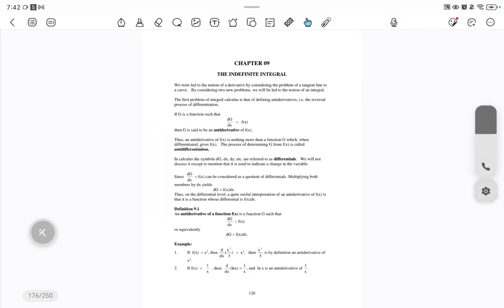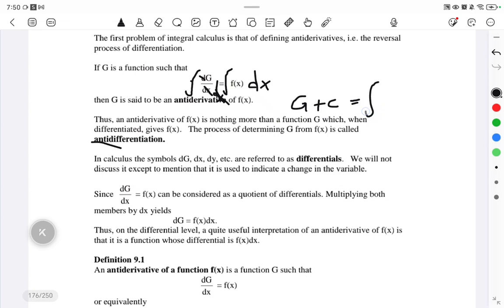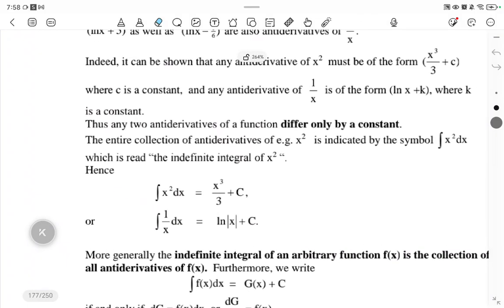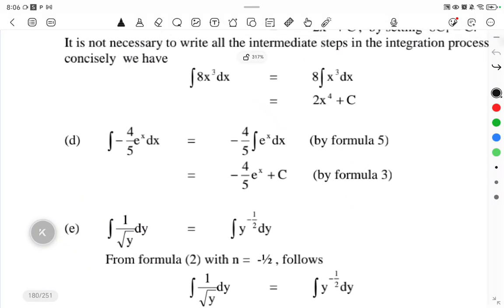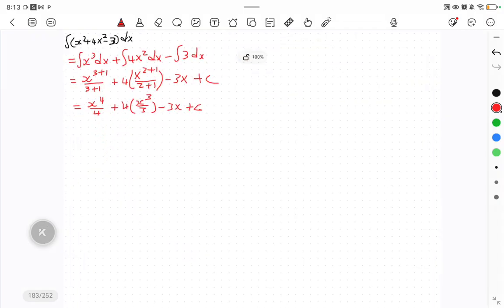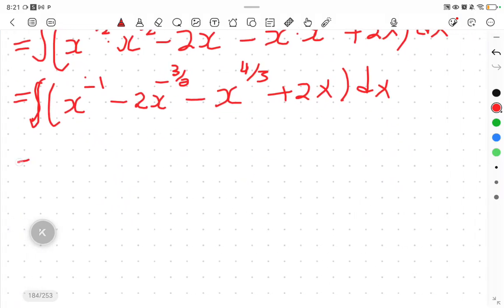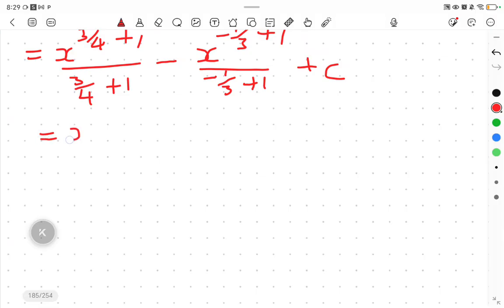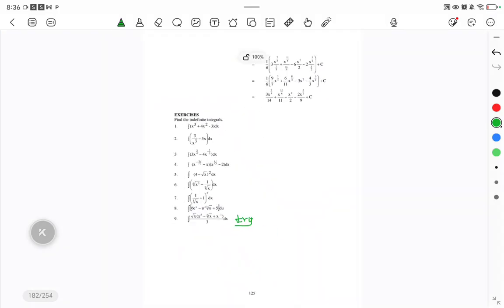Introduction to Integration